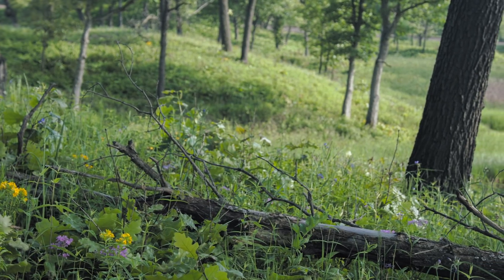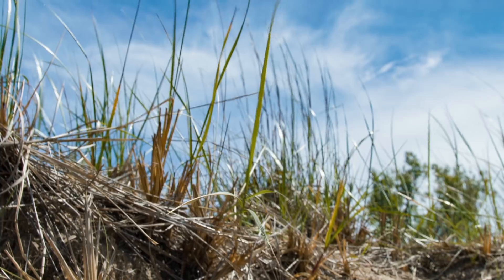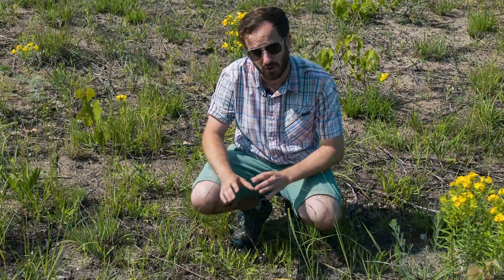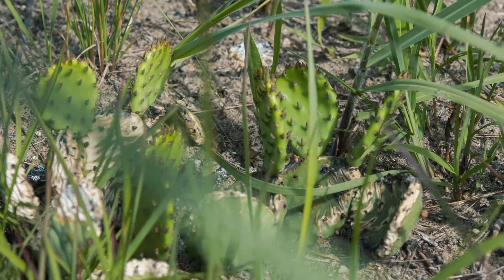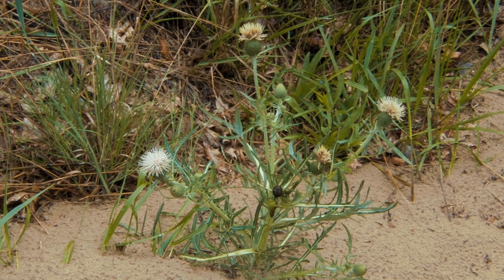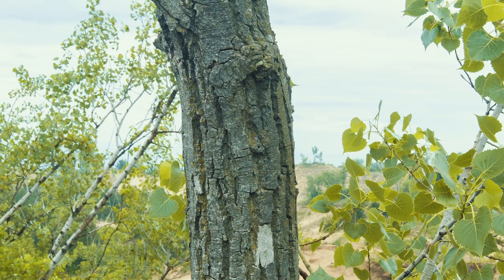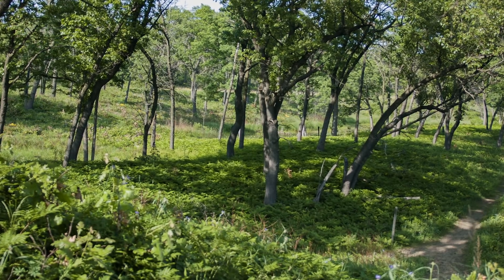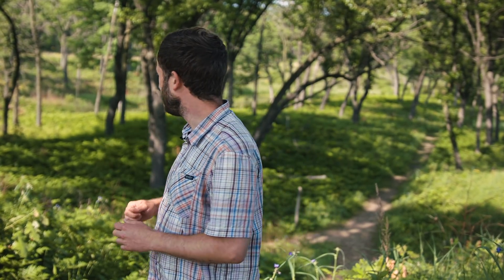In Defense of Plants: DUNES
DUNES is the story of ecological succession - how one plant community gradually replaces another. Succession is not an altruistic process rather its simply the natural progression of species as each individual alters its surroundings in favor of others. Join us as we explore the concept of ecological succession on the shores of Lake Michigan. This primeval Great Lakes landscape is many thousands of years in the making.

Plants in this episode:
Marram grass (Ammophila breviligulata)
Little bluestem (Schizachyrium scoparium)
Sand cress (Arabidopsis lyrata)
Hairy puccoon (Lithospermum caroliniense)
Beach Wormwood (Artemisia campestris caudata)
Eastern prickly pear cactus (Opuntia humifusa)
Pasture Rose (Rosa carolina)
Pitcher's Thistle (Cirsium pitcheri)
Eastern cottonwood (Populus deltoides)
Prostrate juniper (Juniperus communis)
Wafer ash (Ptelea trifoliata)
Blue lupine (Lupinus perennis)
Jack pine (Pinus banksiana)
Bearberry (Arctostaphylos uva-ursi)
Black oak (Quercus velutina)

This film would not have been possible without the work of JS Olson:

Song: Winter
Album: Swimming Pool EP

We Set Sail
Song: Hold Still, Hold Your Breath
Album: Rivals

Snowball II
Song: Lived In
Album:?